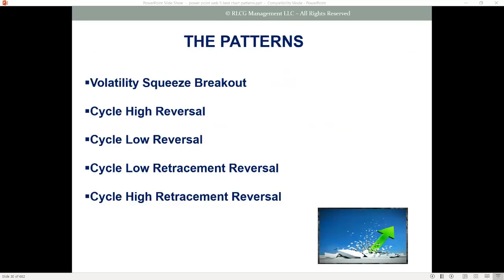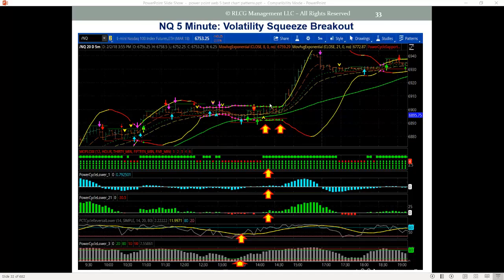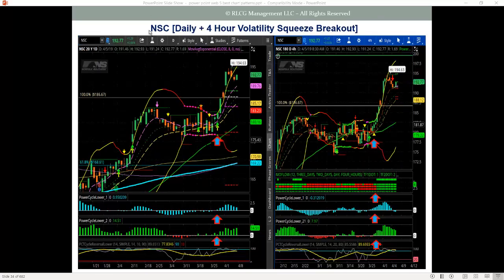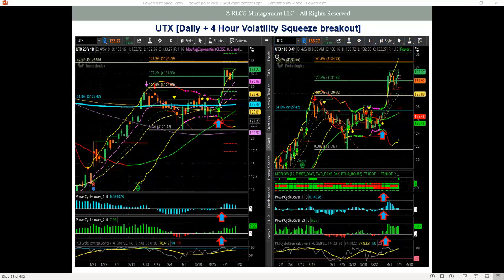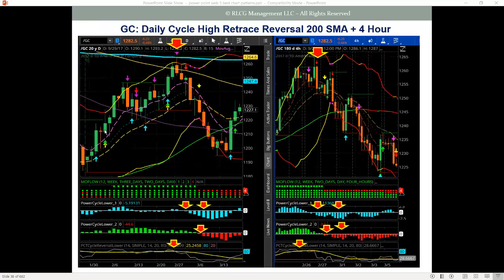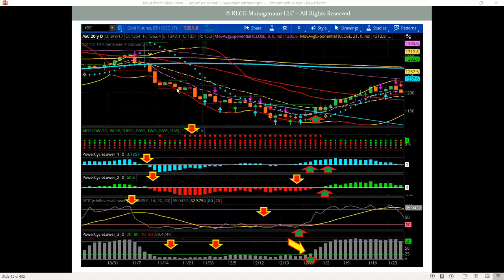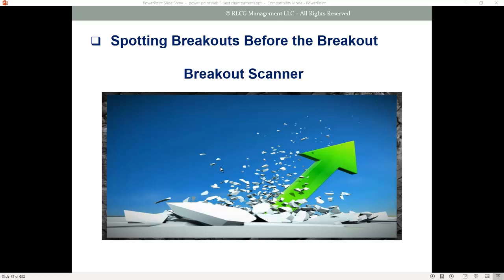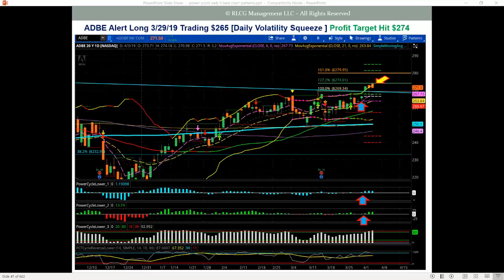How to Spot Stock Break Out Patterns [5 Key Trading Patterns]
How to Spot Stock Break Out Patterns, Option Strategies are covered in my Free Options eBook:

Option Trading Veteran and Power Cycle Trading® Founder Larry Gaines explains how to spot stock break out patterns. He also talks about his top 5 favorite breakout patterns. Finally he talks about having the discipline to put steps down to help you find your best trade easier.

More Videos Recommended for you on How to Spot Stock Break Out Patterns

Futures and forex trading contains substantial risk and is not for every investor. An investor could potentially lose all or more than the initial investment. Risk capital is money that can be lost without jeopardizing ones’ financial security or lifestyle. Only risk capital should be used for trading and only those with sufficient risk capital should consider trading. Past performance is not necessarily indicative of future results.